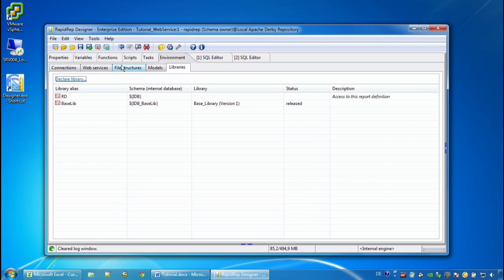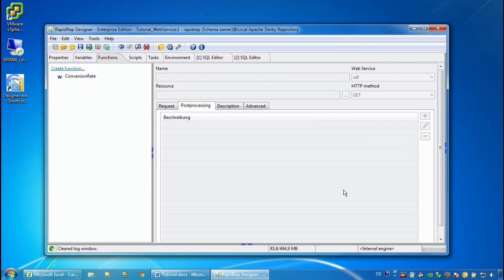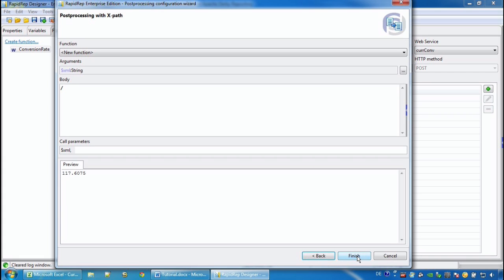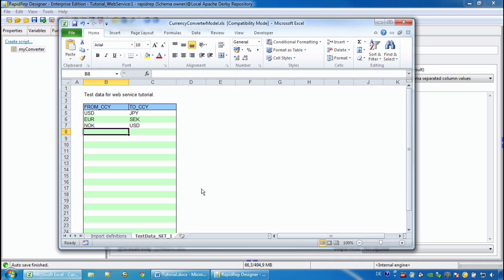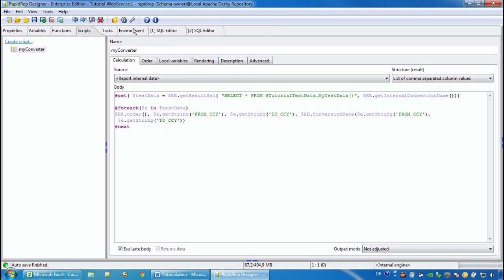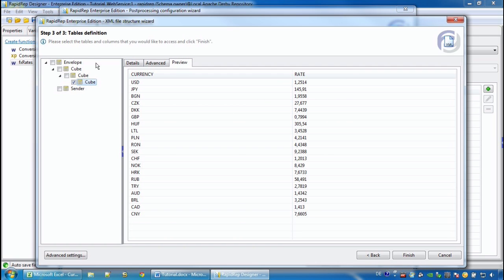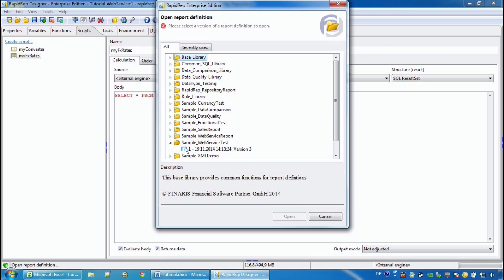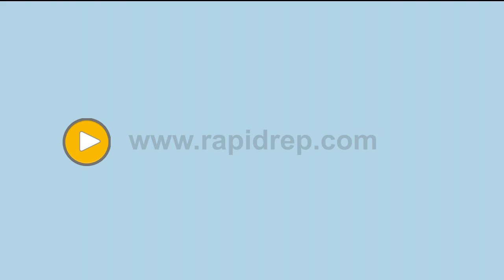Web Services (SOAP and REST) with RapidRep (5.5)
- This video tutorial shows how to declare, parameterize and call web services and how to generate functions (requires WSDL or WADL). It alsow shows different ways for processing web service results and other RapidRep features that are useful in automated testing. RapidRep version: 5.5